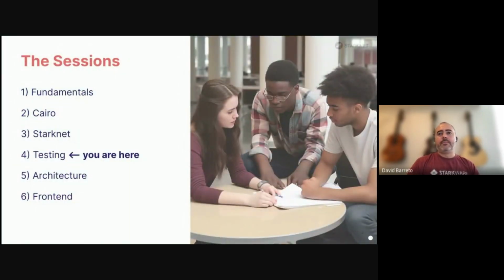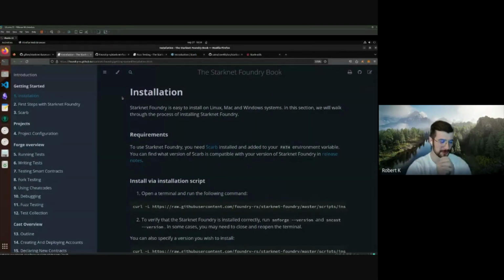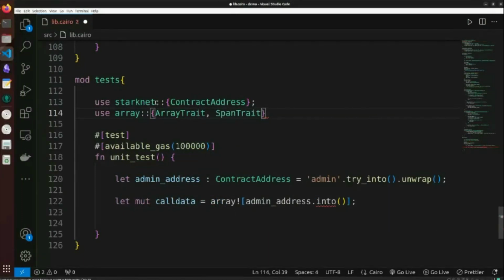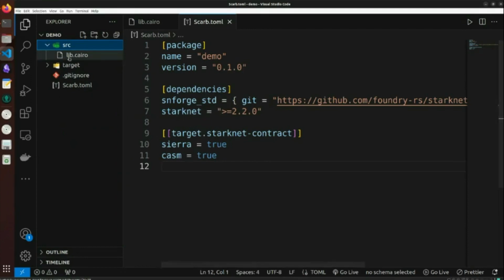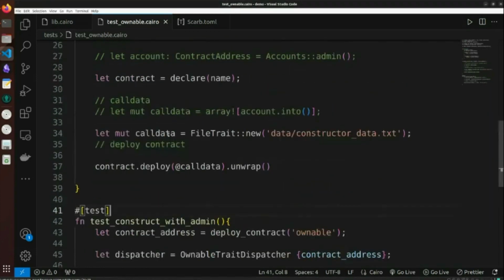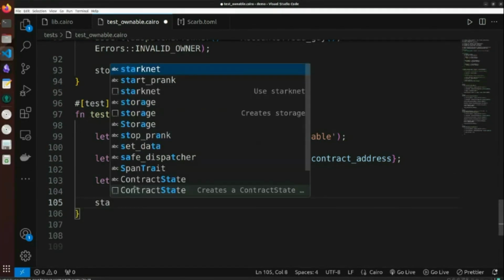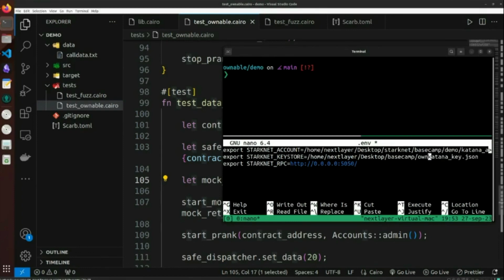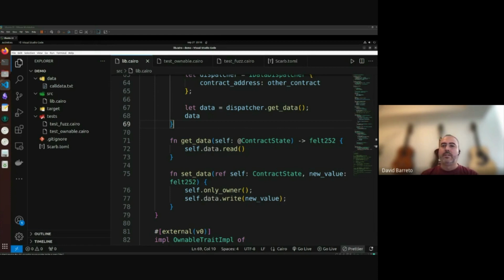Basecamp VII - Session 4: Testing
Session 4 is all about testing: The principles of testing in web3, the different types of tests you can perform, the available tools for Starknet and a live coding session on how to use Starknet Foundry to test a smart contract.

*Sections*
0:00 Session intro
2:04 Web3 testing
3:43 Upgradable smart contracts
6:48 Automated tests
8:20 The testing pyramid
10:10 Other tests
11:59 Local devnet
13:28 Katana vs SN Devnet
14:40 Intro to SN Foundry
16:00 Summary
18:06 Live coding starts
19:18 Installing SN Foundry
20:18 Creating a project
21:34 Project walkthrough
26:52 Creating a unit test
31:26 The deploy_syscall
40:36 The “cfg(test)” attribute
42:07 Calling a contract
49:59 Creating an integration test
1:02:06 Cheatcodes
1:17:36 The “should_panic” attribute
1:22:40 Mocking calls
1:32:19 Fork testing
1:34:01 Fuzz testing
1:41:01 Katana & Cast
1:58:37 Session summary